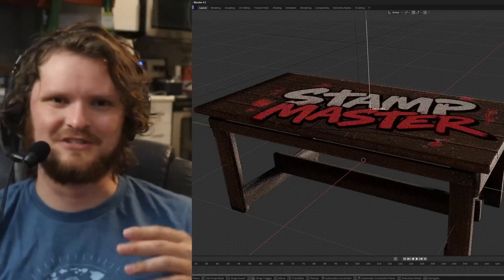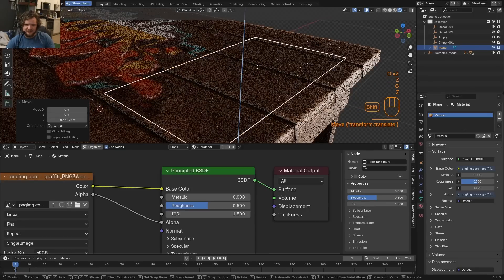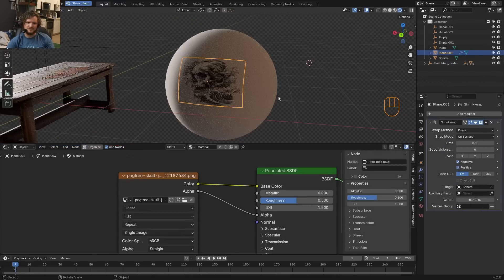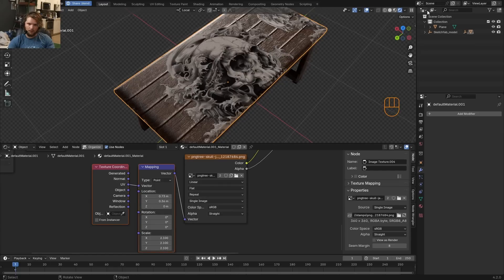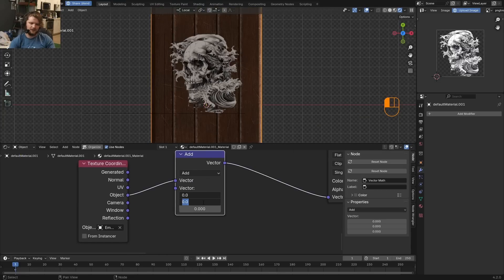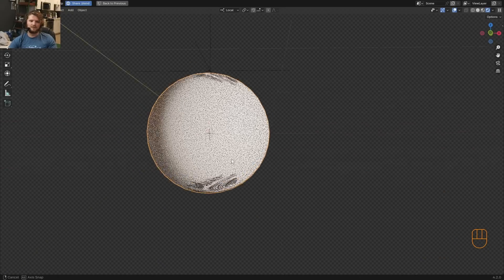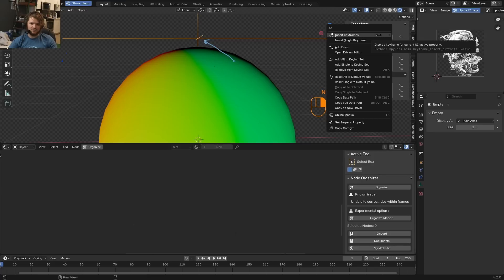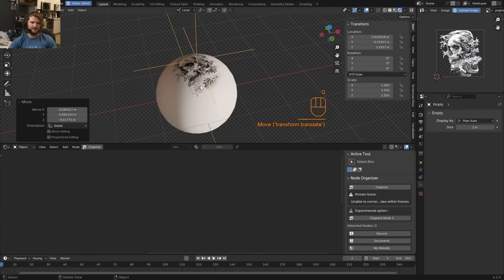Decals and Stamps // Blender Tutorial